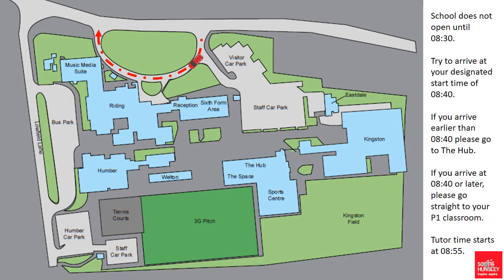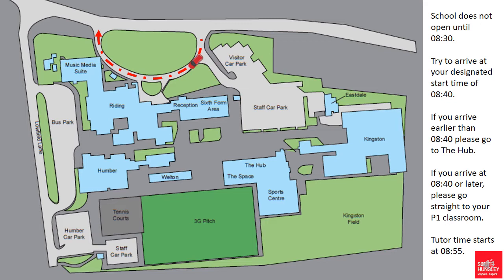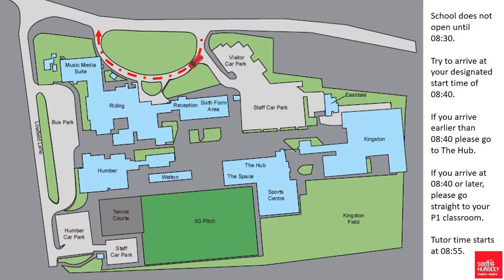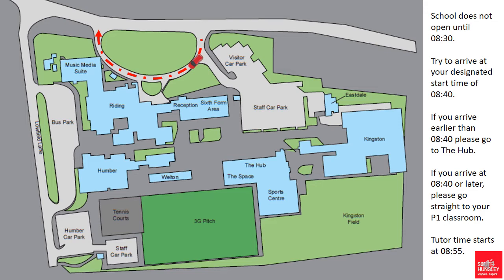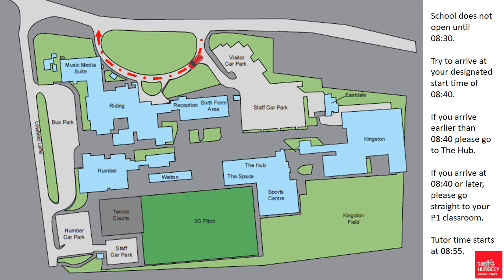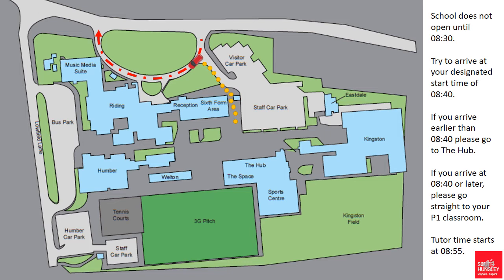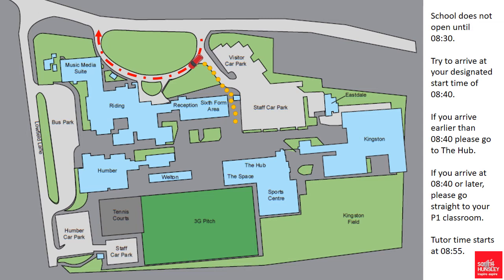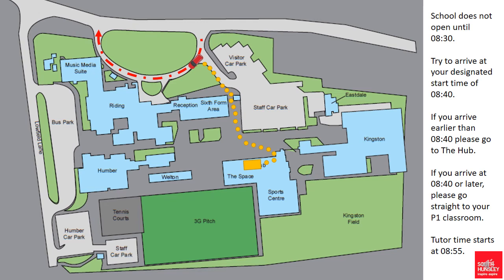September 2020 Entry - Y7 Car Drop Off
Video information on Y7 students accessing school in the morning, if being dropped off by car.